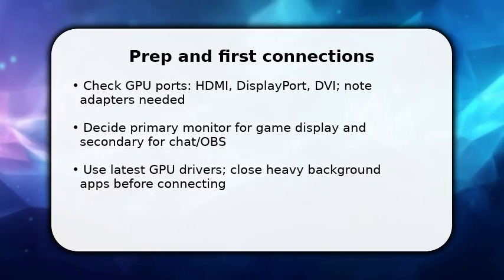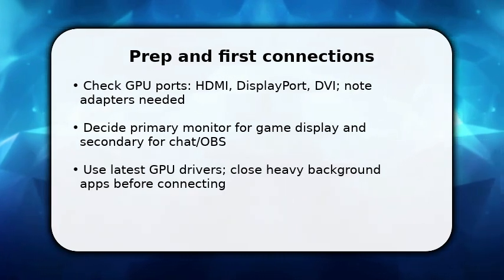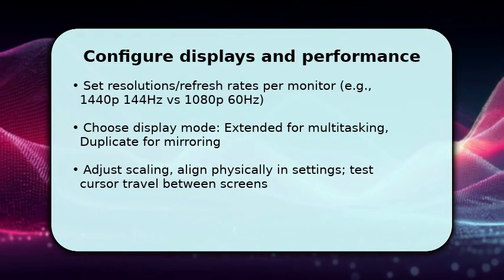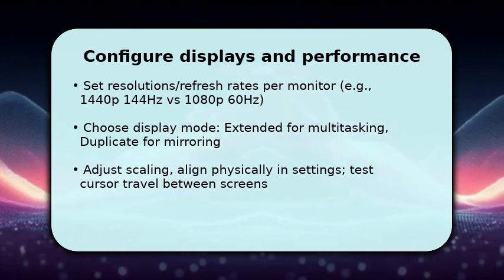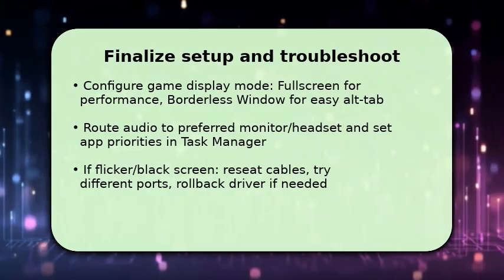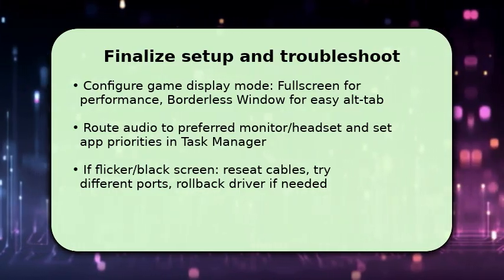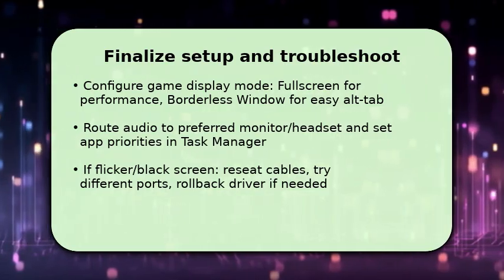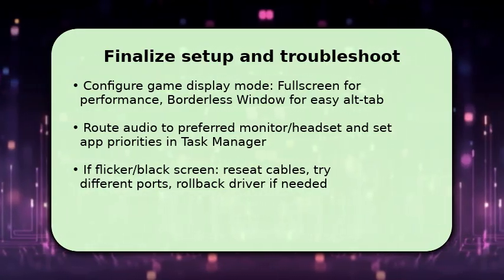How to Use Two Monitors While Gaming (full Guide)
How to Use Two Monitors While Gaming (full Guide) | 🔒 Surfshark VPN Deal — Stay private and secure. $1.99/mo + 3 Months Free ▸

Dive into the ultimate gaming experience by setting up dual monitors. This comprehensive guide covers everything from choosing compatible hardware to optimizing your setup for peak performance, including tips on window management and software configuration.

gaming with two monitors, dualmonitorsetup, multi-displaygameplay,